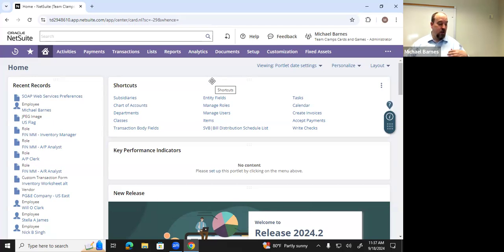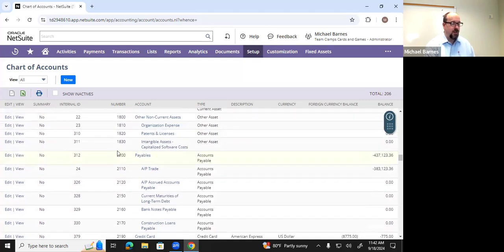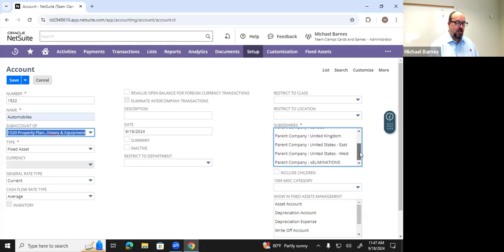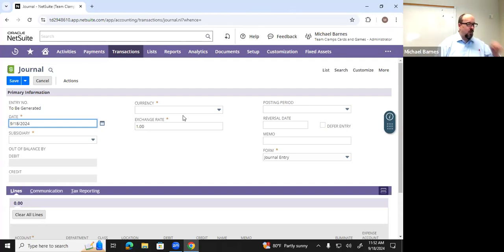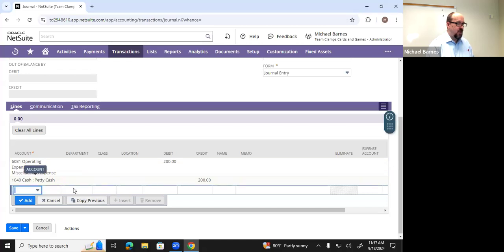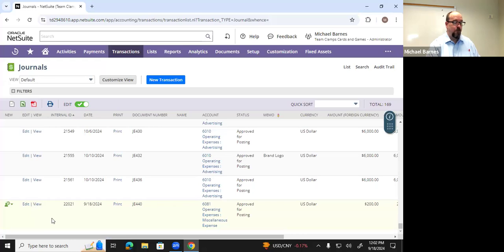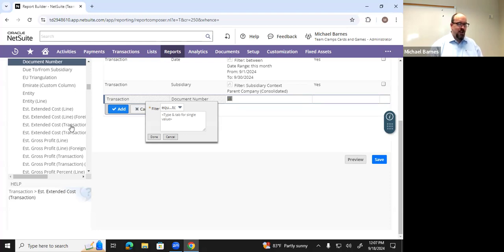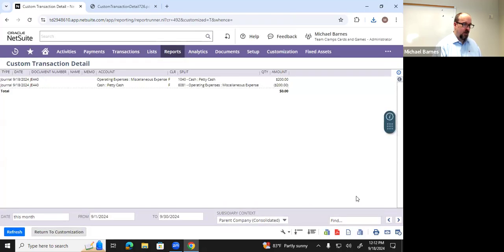ACCT 367 (Fall 2024) - NetSuite 2